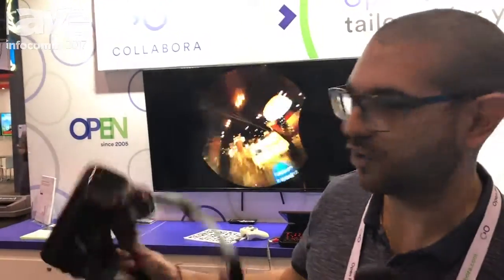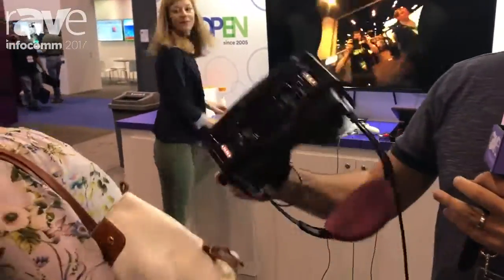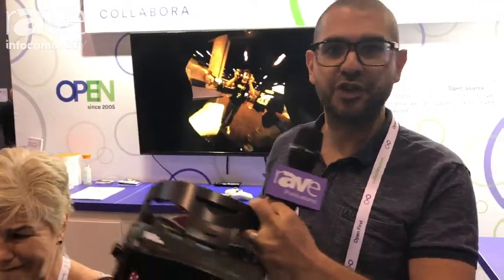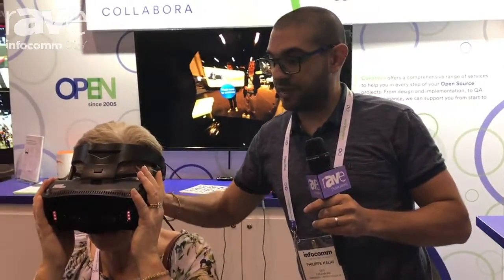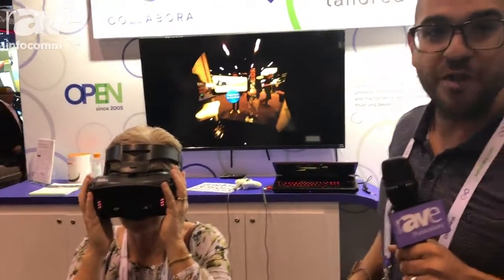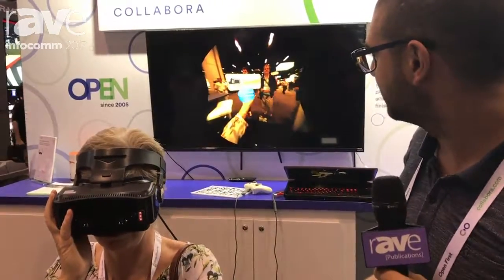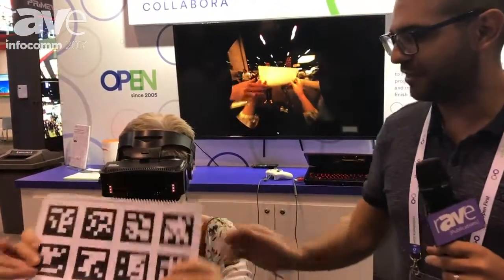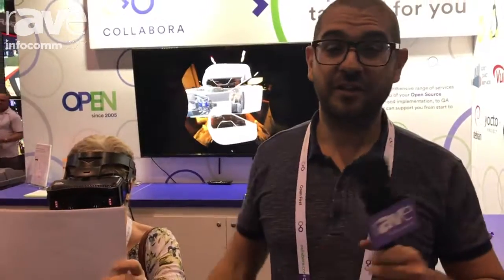InfoComm 2017: Collabora Demonstrates Their Virtual Reality Environments